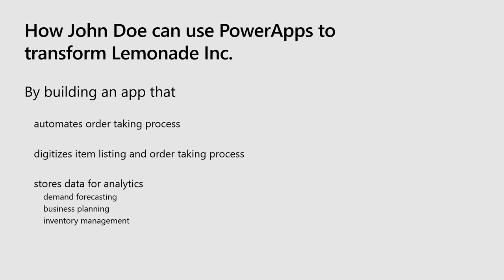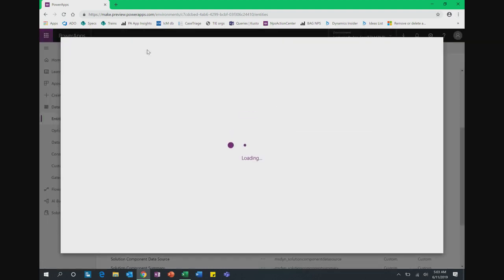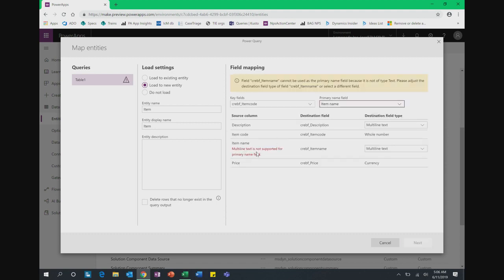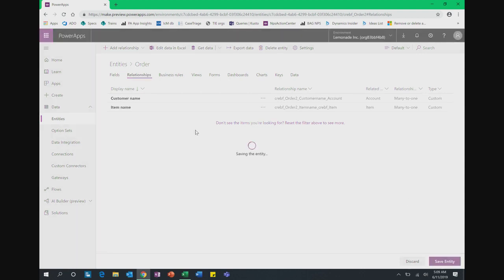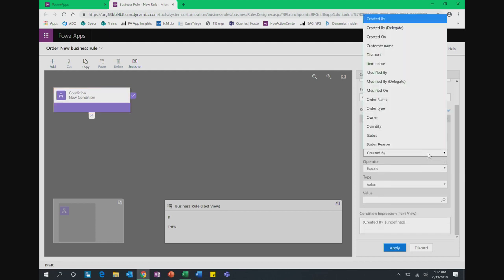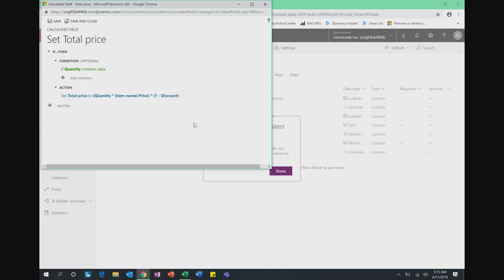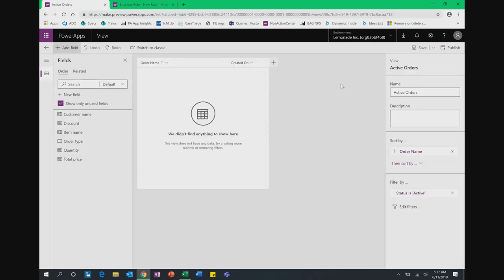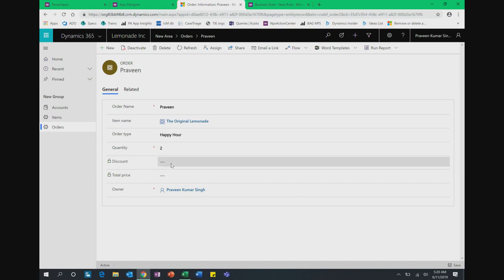Build a model-driven app in 10 minutes - THR2022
New to model-driven apps? Learn how to quickly build powerful apps from CDS data, that make business simple and delightful for end users.